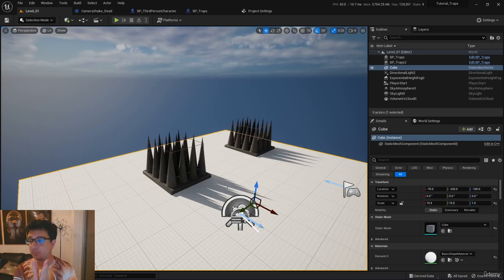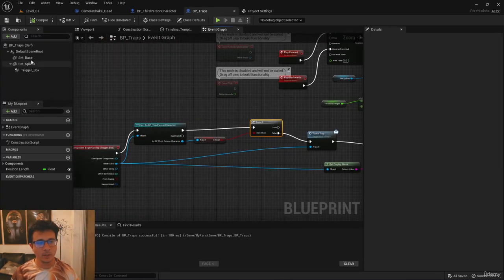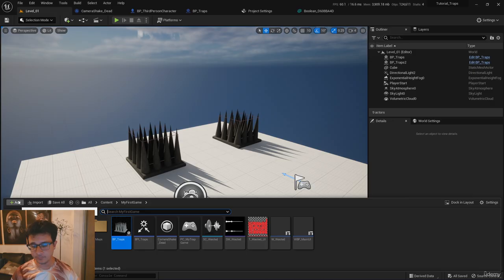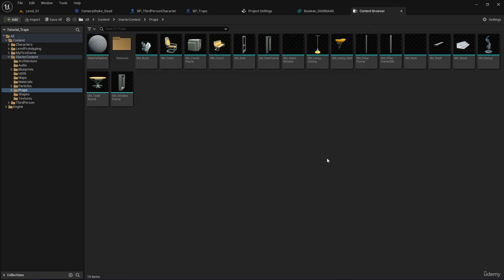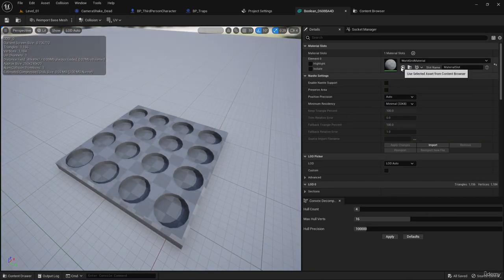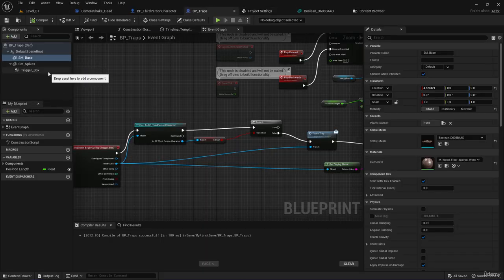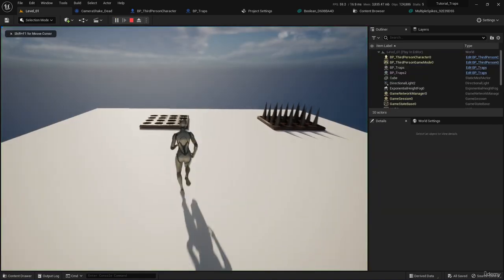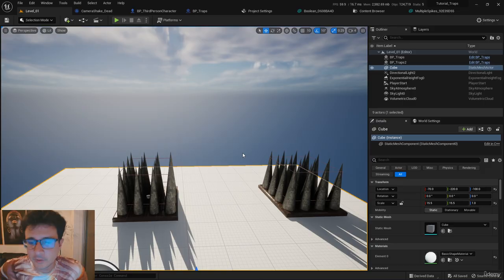Learn to Create a Simple Game Add Materials to Trap Blueprint 🎨 | Unreal Engine 5 Beginner Tutorial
Time to make your trap look 🔥!
In this part, we’ll learn how to apply materials to your Trap Blueprint in Unreal Engine 5.
We’ll assign pre-imported textures or materials to the mesh via the Blueprint editor — giving your trap a finished, realistic look.

🎮 Engine: Unreal Engine 5
🎨 Feature: Material Assignment to Blueprint Meshes
⚙️ Tools: Static Mesh Component + Materials
🎯 Level: Beginner-Friendly Visual Polish

👉 Next: Animate material or trigger effects?